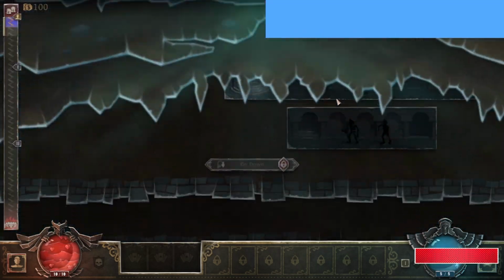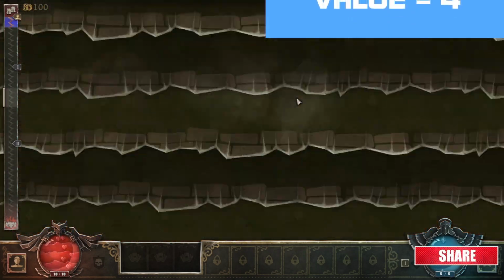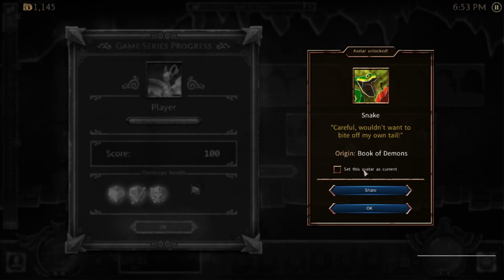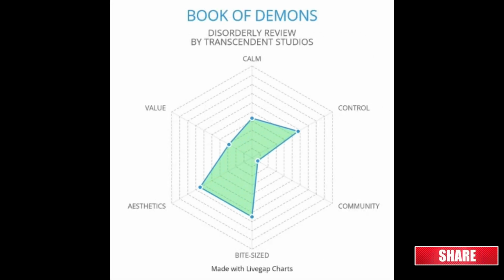BOOK OF DEMONS Disorderly Review (FREE DOWNLOAD Get it while its hot) PRIME GAMING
GET IT WHILE IT IS HOT!! FREE For a limited time on PRIME GAMING

Review Stream for individuals suffering from PTSD, Generalized anxiety disorder, and other Physical and Psychological disorders.See if this game could be a good part of your healing process and help add joy and recovery to your life.

CHAPTERS
0:00 Introduction and Game info
0:55 Calm
1:20 Control
2:45 Bite-Sized
3:10 Aesthetics
3:50 Community
4:10 Value
5:10 Final Rating
5:30 Visual Rating Breakdown .